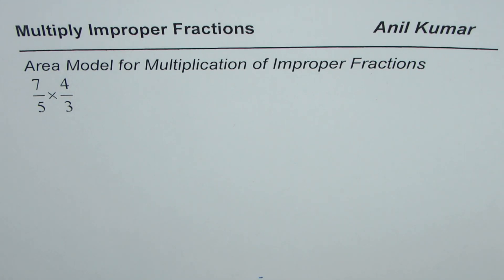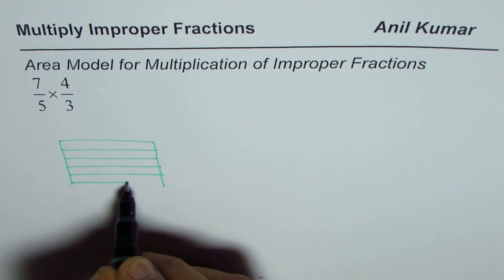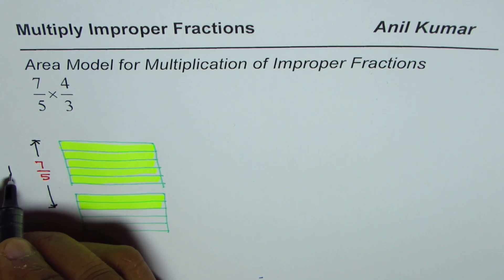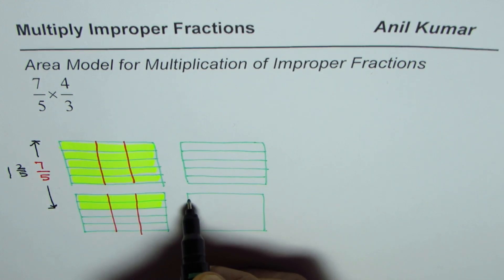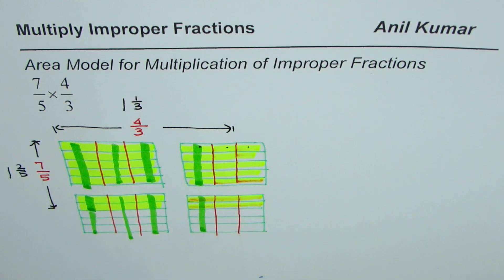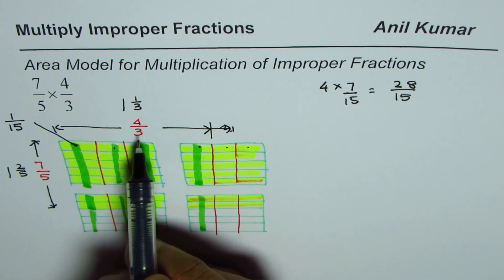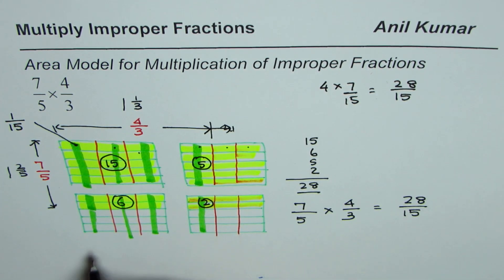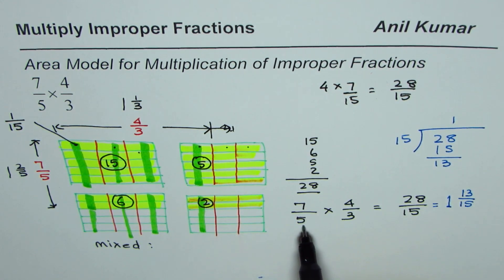Area Model to Multiply Improper Fractions